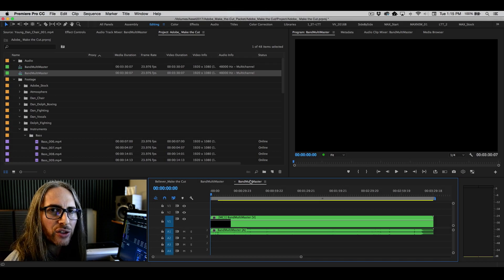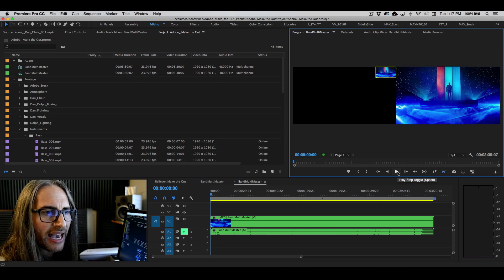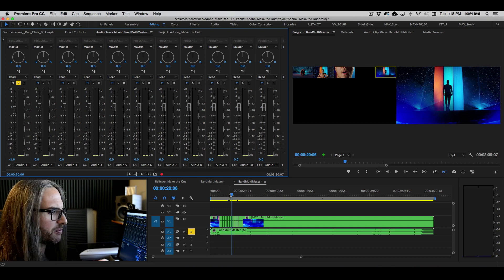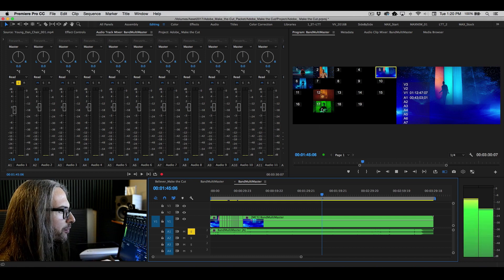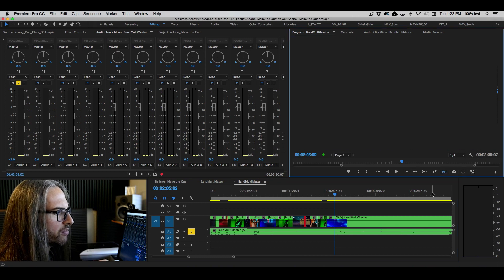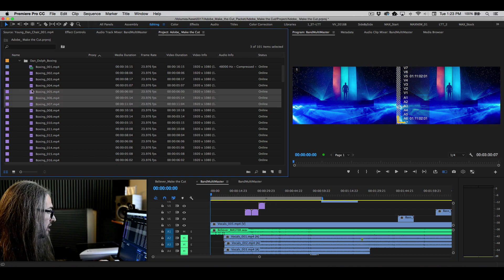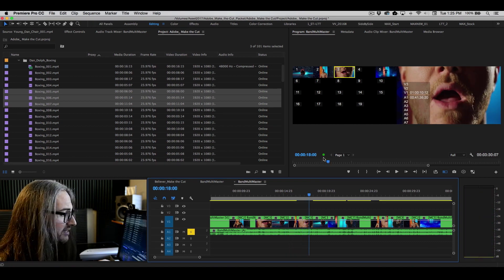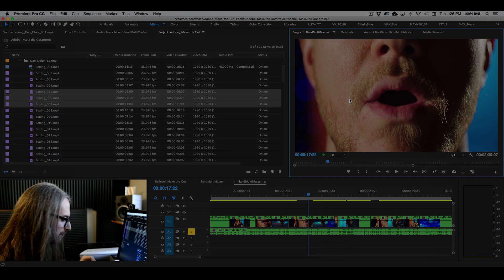How to Edit Video with Multicam Sequence | Adobe Premiere Pro CC | Creative Cloud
In this tutorial (edited from a Facebook livestream), Adobe Evangelist Jason Levine shows you how to edit and cut your multicam sequence (this one has 19 cameras) using keyboard shortcuts, standard editing tools and easy on-screen overlays to navigate the UI and cut in real-time. Learn in depth about multicam sequences in Premiere Pro.

Want to participate in our Make the Cut music video editing contest for the chance to win $25k? for all the details. No Purchase Necessary. Ends 4/8/2017. Age of Majority.